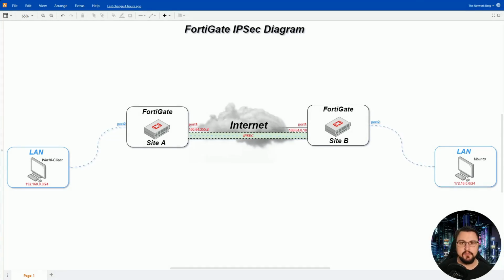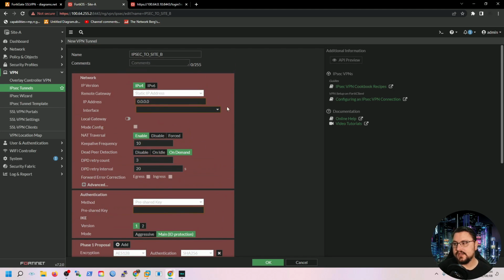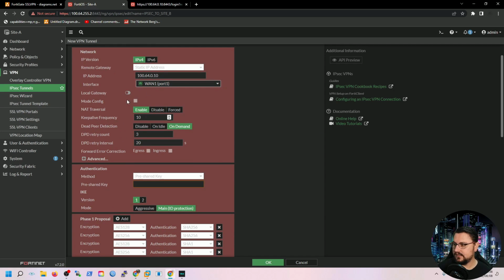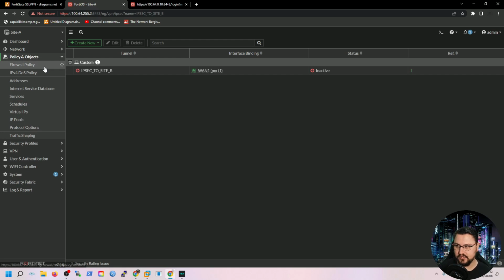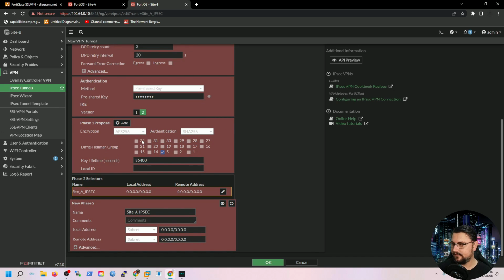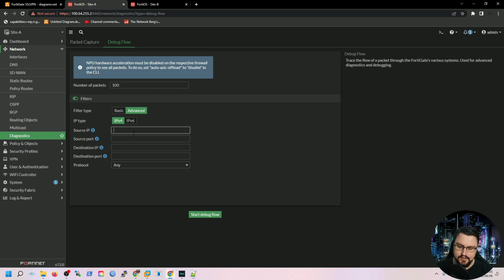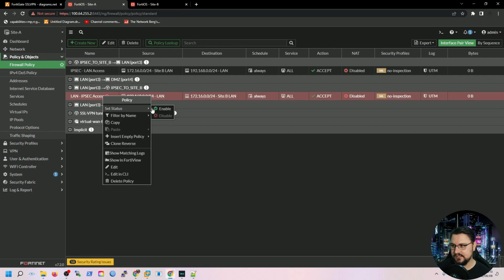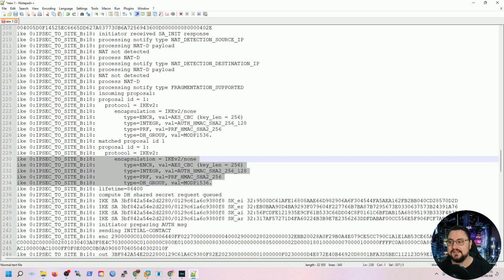FortiGate v7.2 IPSEC Basic Configuration & Troubleshooting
This video will be looking at how to configure IPSEC tunnels on a FortiGate firewall using v7.2, we will talk about tunnel templates and configuring a custom tunnel. Phase 1 & Phase 2 configuration, required firewall policies and routing to make a tunnel work. Then we will also be looking at how to troubleshoot IPSEC tunnel issues. Hope you enjoy!

Timestamps:
📕00:00 - Introduction
📕01:03 - Topology Overview
📕02:27 - IPSEC Configuration
📕19:56 - IPSEC Troubleshooting